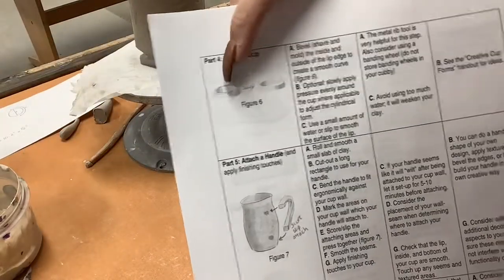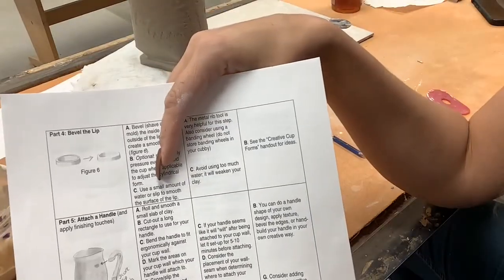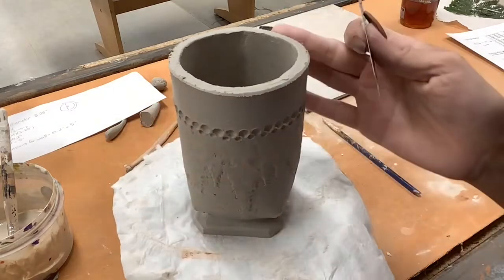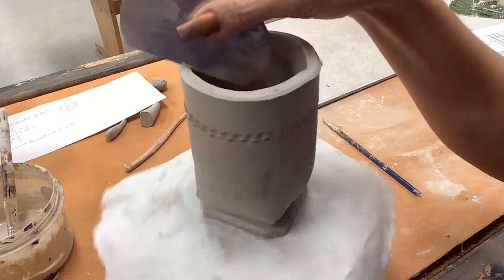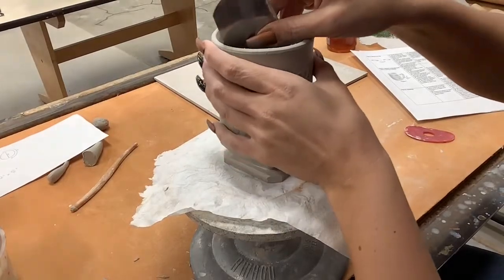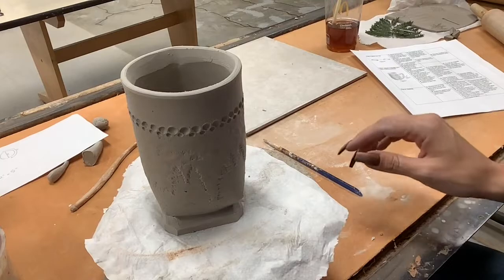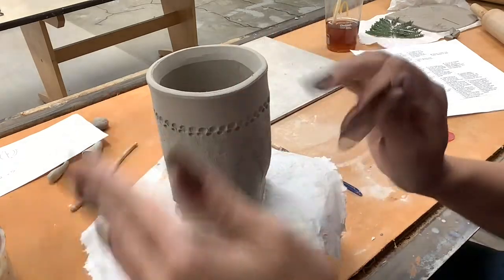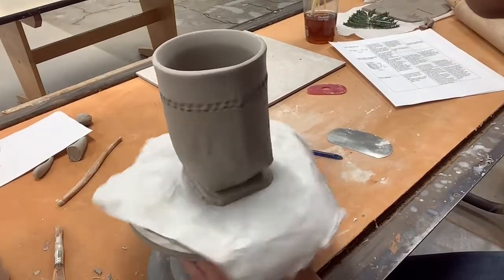Slab Cups - Lip